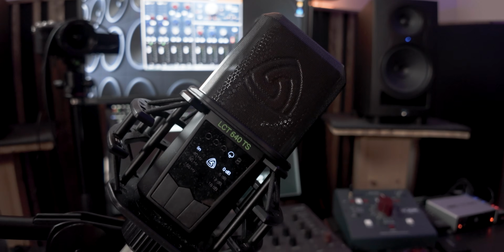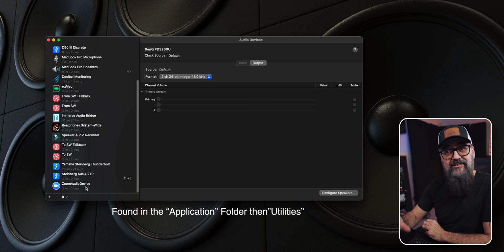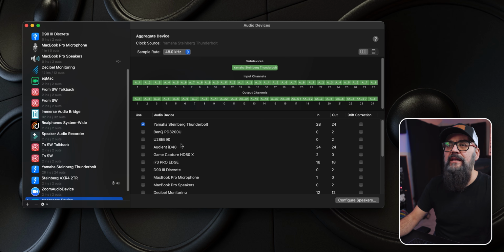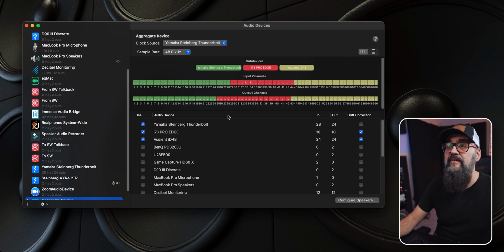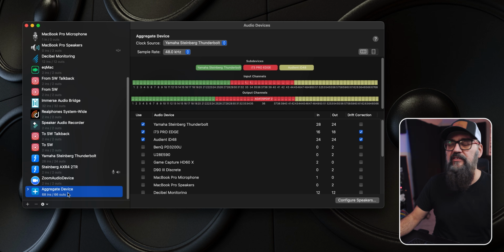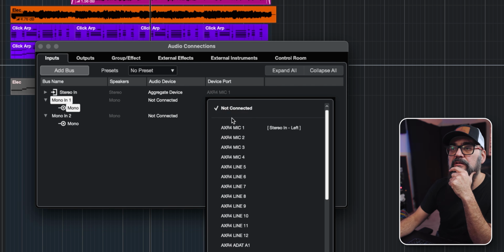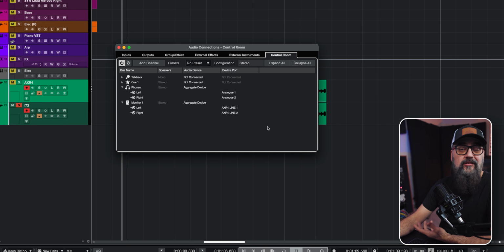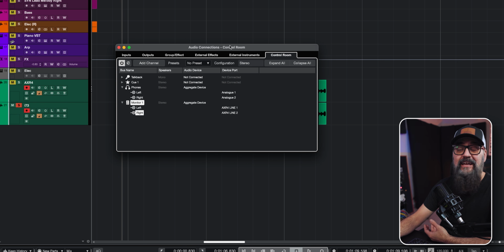The SECRET Mac Audio Feature Windows Users Wish They Had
Can you record using several Audio Interfaces in your DAW? If you're on MAC, you're in luck. This is the kind of feature Windows users wish they had.

ELEVATE YOUR SKILLS NOW ➜ JOIN OUR COURSES

⏰ Timestamps ⏰